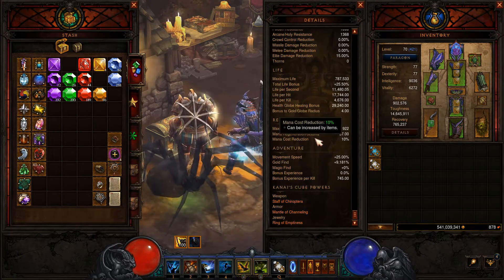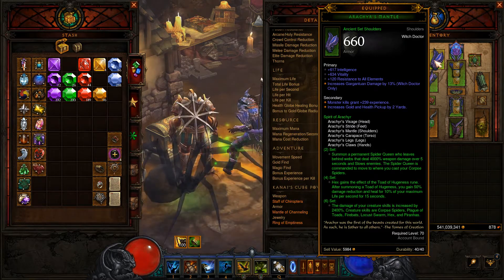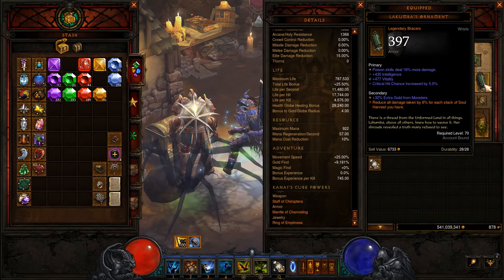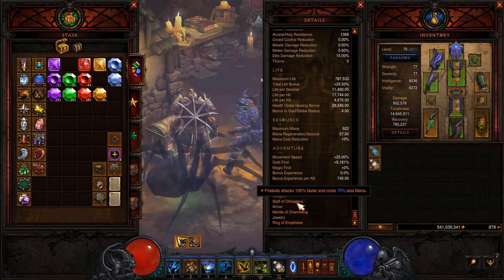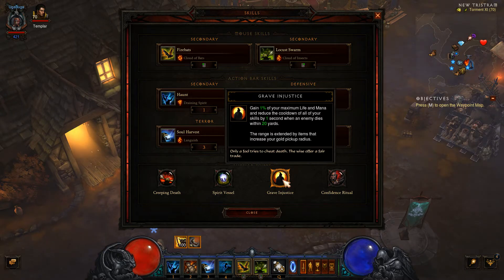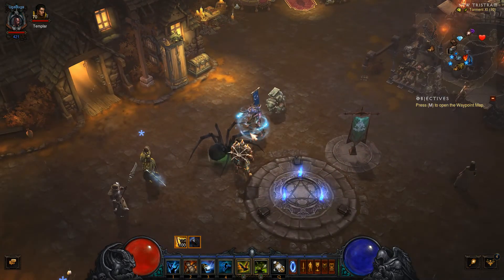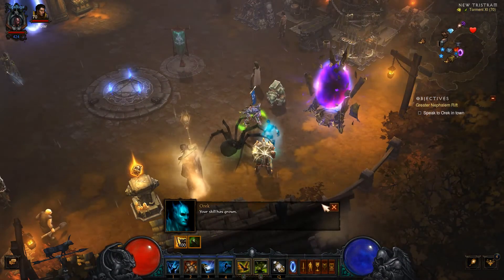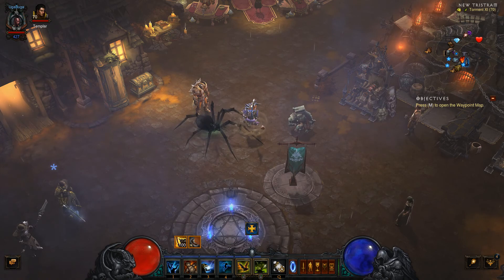Witch Doctor Season 10 Diablo 3 Spirit of Arachyr Greater Rift 60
After some minor optimization, this set is able to run at greater rifts of over 60 with relative ease. Be sure to check out the optimization video to see just how I've made the set more effective. Also, tune into twitch Tuesday and Thursday mornings to see me run these live!